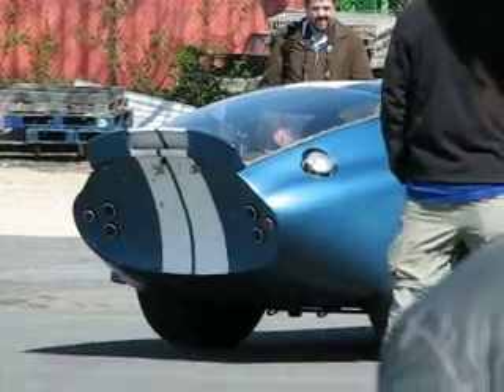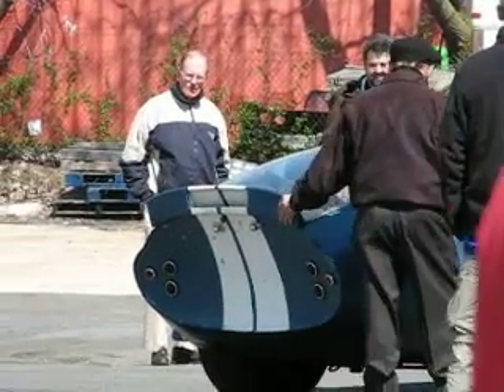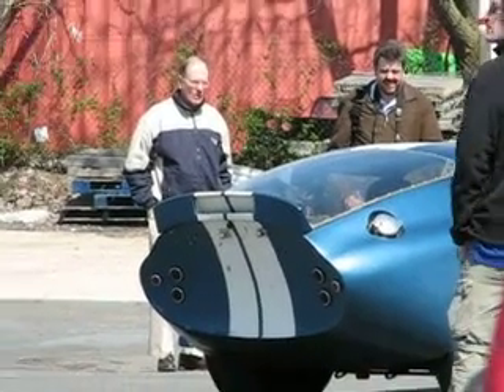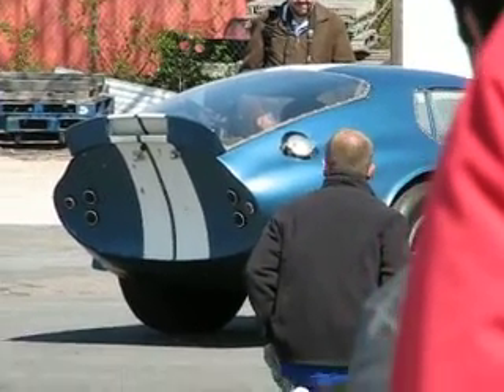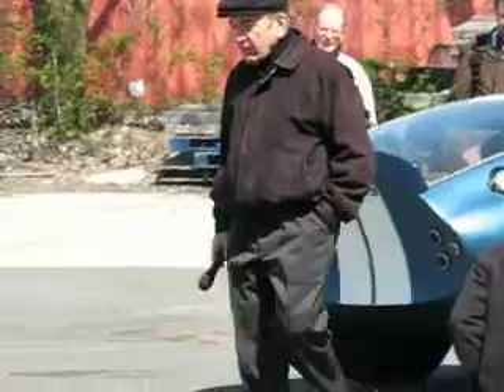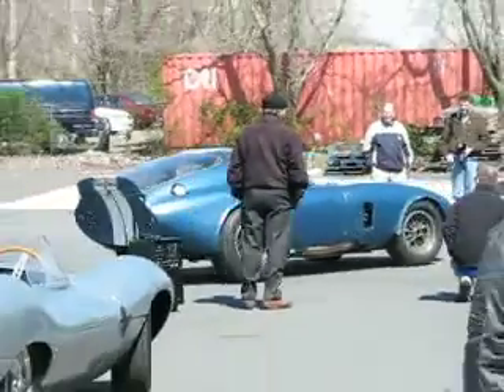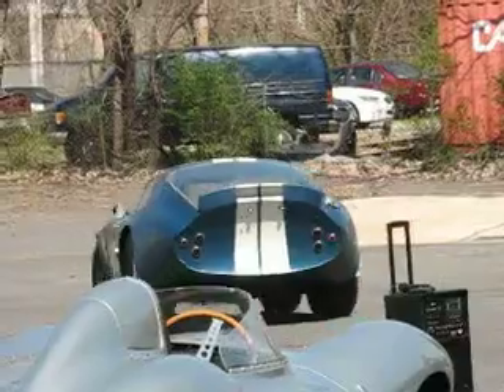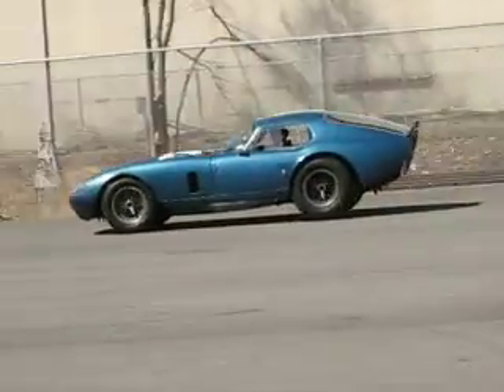Cobra_Daytona_Coupe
Demonstration of 1964 Cobra Daytona Coupe CSX2287 at the Simeone Foundation Museum March 27, 2010.